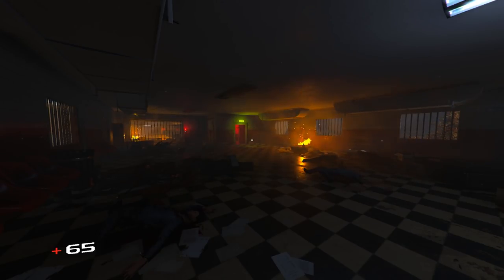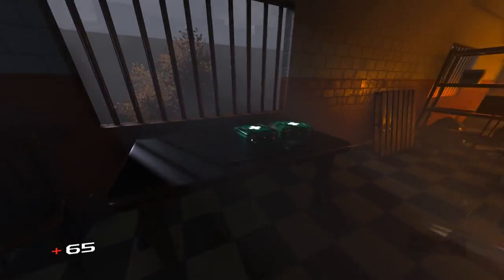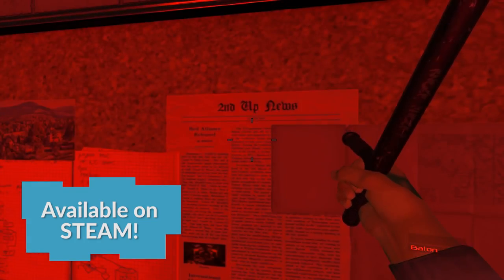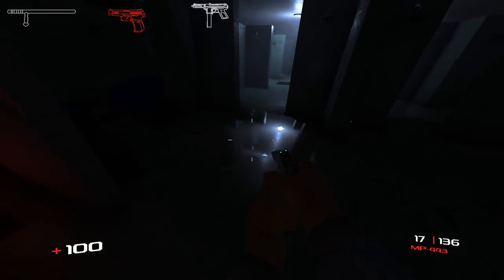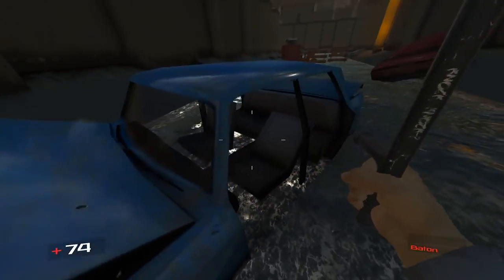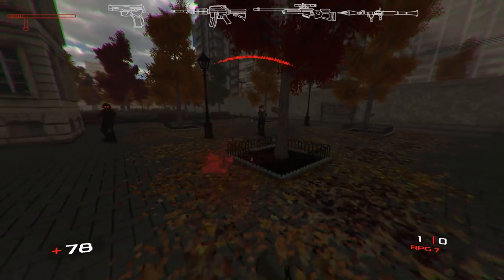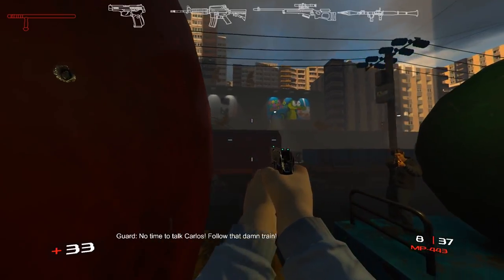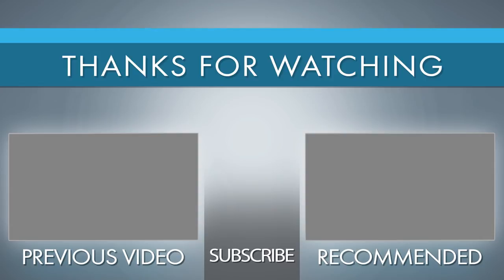It's Finally Out! - Let's Play Red Alliance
Hey everyone! Red Alliance is a Half-Life inspired First Person Shooter mystery game taking place in Modern Day Europe. I had the pleasure of creating the soundtrack for this title and I'm pumped about its release. Check out this short video showing off the game!

Put in the Subject line "Red Alliance Submission"